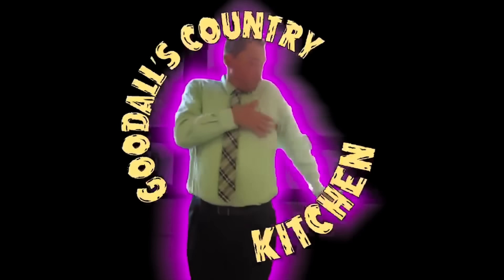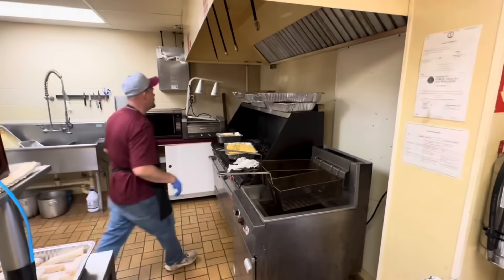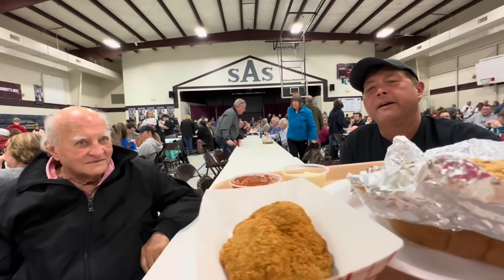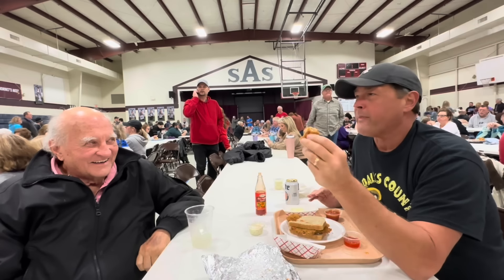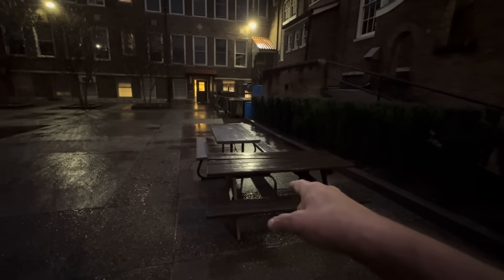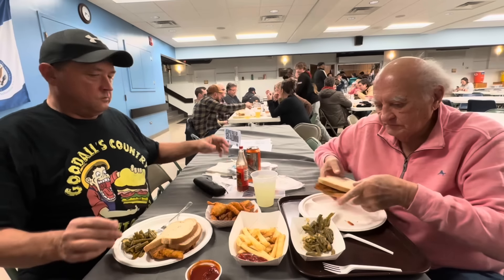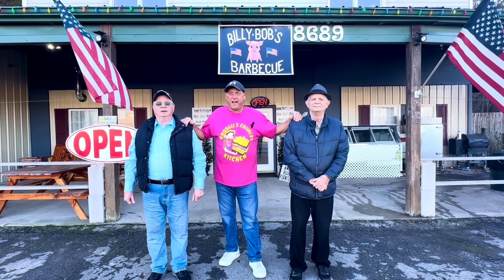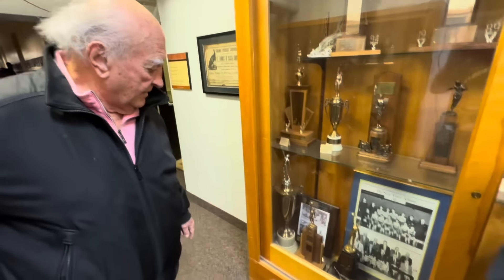CATHOLIC LENTEN FISH FRY TOUR w/SAM STALLINGS | Story Time with “National Treasure” | Louisville, KY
Come join Sam “National Treasure” Stallings and I as we continue the Catholic Church Lenten Fish Fry Tour.  Be sure and stick around for the end to hear Sam re-live the Glory Days.  Support local!!